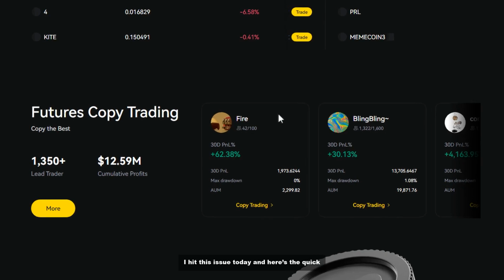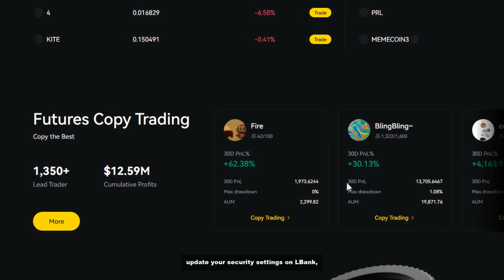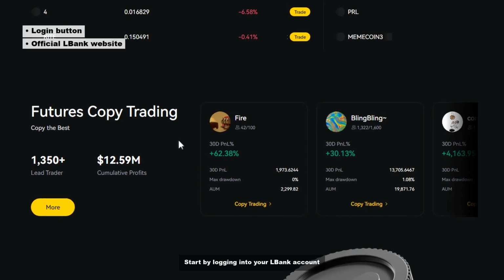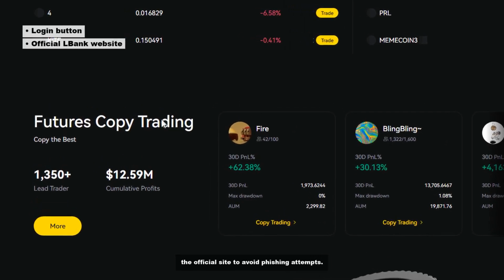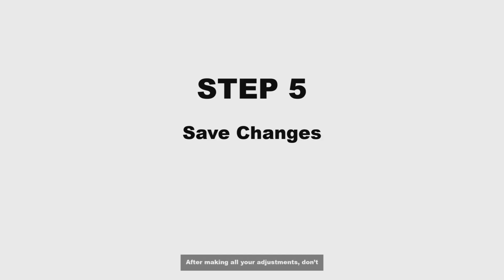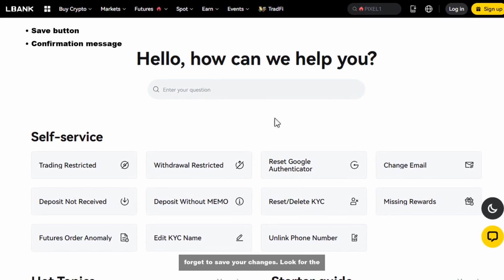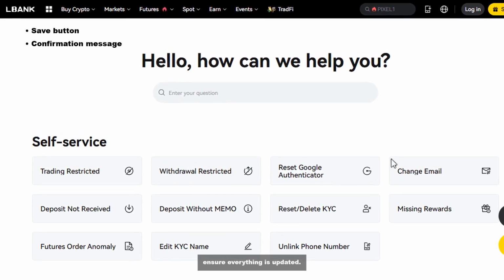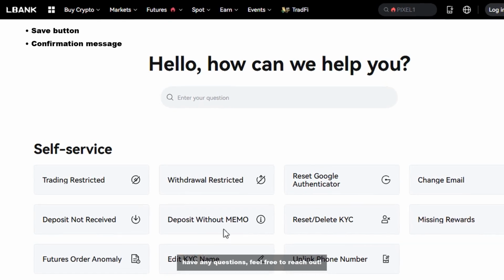How To Change Security Settings On LBank 2026 (EASY GUIDE)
In this video, we will show you how to change security settings on LBank 2026 with our easy guide. Learn the essential steps to enhance your account security and protect your assets.